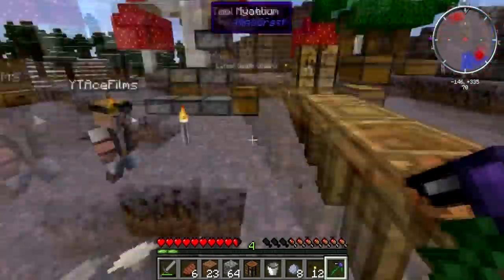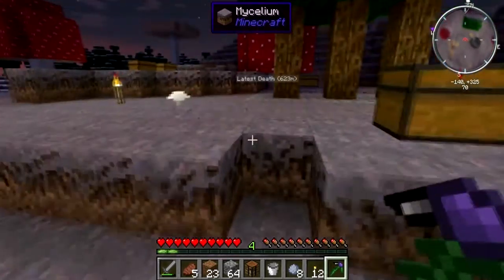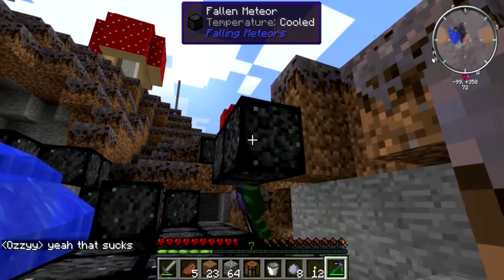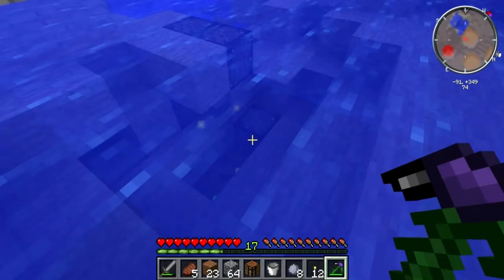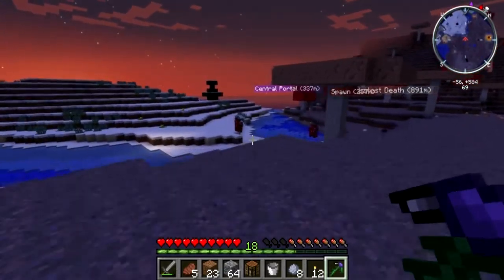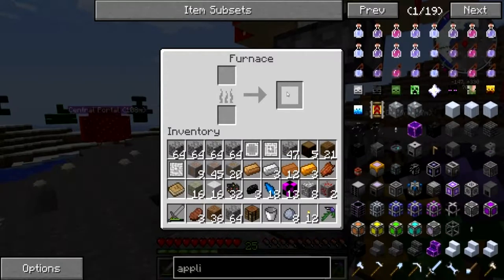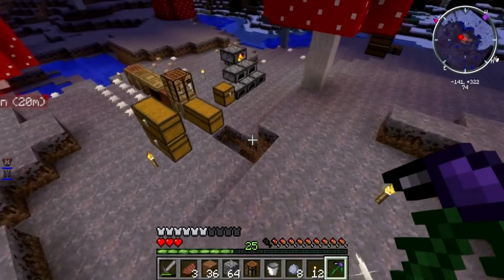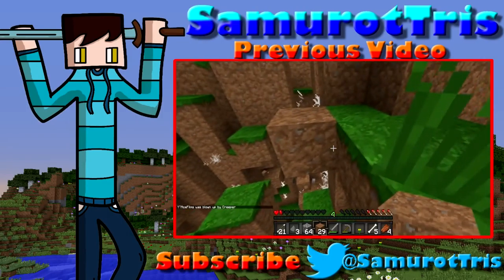CoV Minecraft Modpack #4 - Meteors for Days! w/ Jake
So today I show Jake around the modded server, along with collecting loads of meteorite to get some armor!

The Crest of Vanguard Modded server is a private, whitelisted server where we attempt to thrive and survive – with mods!

Please be respectful in the comments and as always, feedback is welcome.